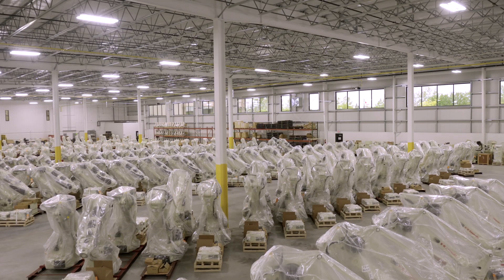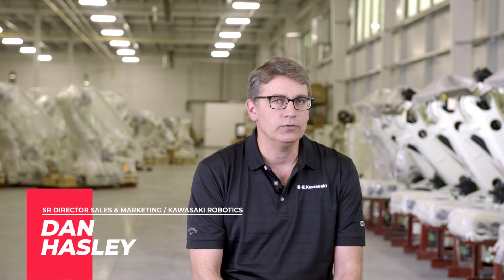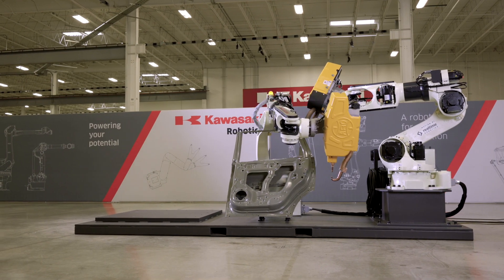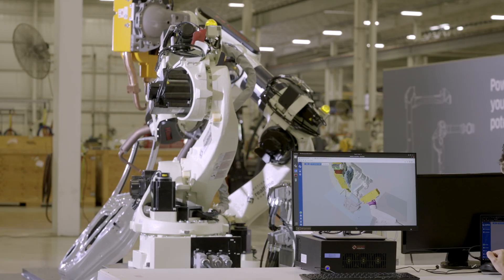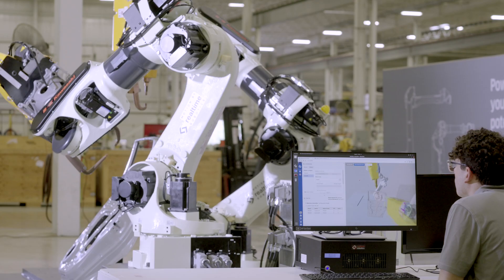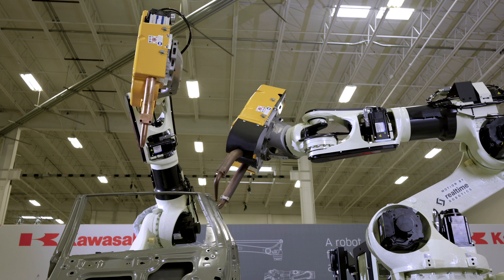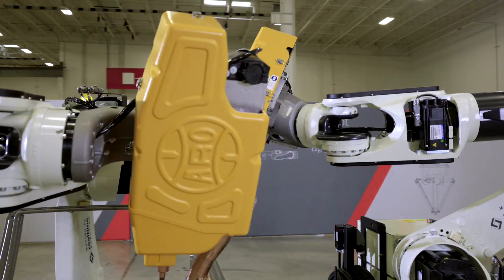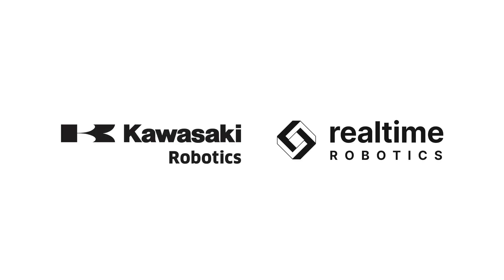Kawasaki Robotics & Realtime Robotics Automate Robot Programming, Deployment & Control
Realtime Robotics, the leader in autonomous motion planning for industrial robots and Kawasaki Robotics have teamed up to automate  the programming, deployment and control of its industrial robots.

Realtime Robotics and Kawasaki have partnered on several projects, including helping a major automotive manufacturer improve the speed of programming by 70%. This manufacturer reduced the pre-production engineering commissioning process through the use of automatic, collision-free motion planning technology; technology that in the future will enable the time-consuming physical validation of robot paths to be eliminated altogether.

Learn more about the the innovative solution developed by Realtime and Kawasaki